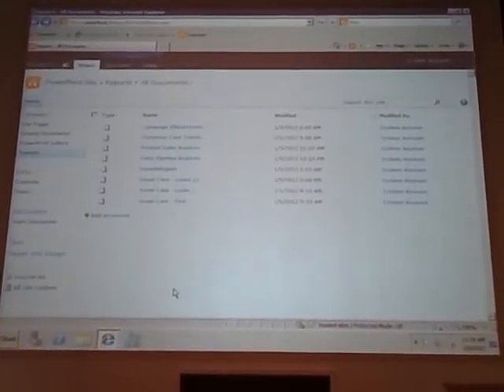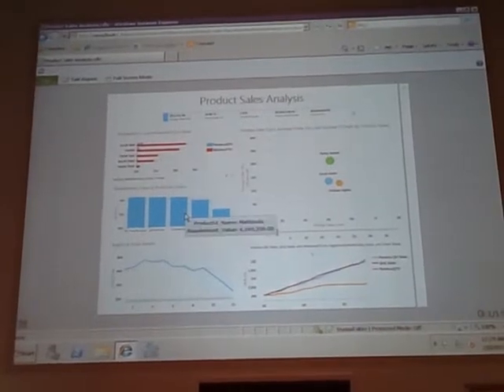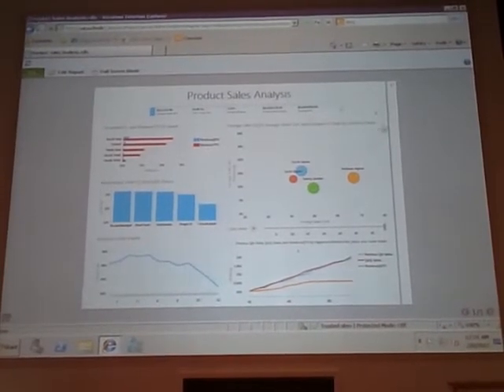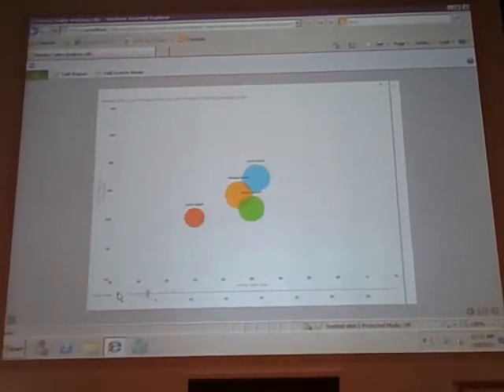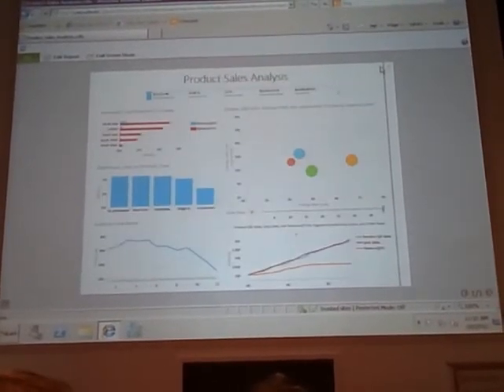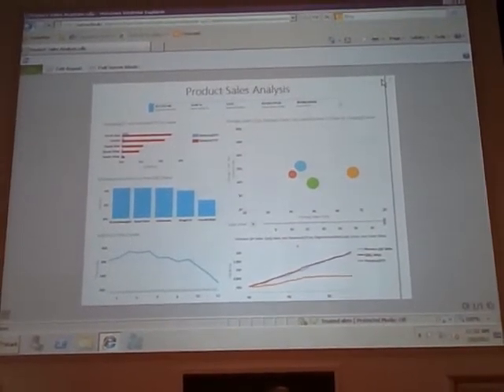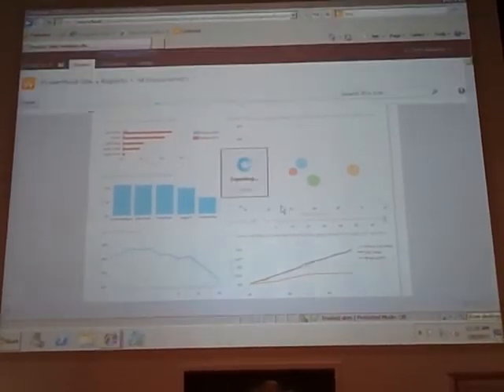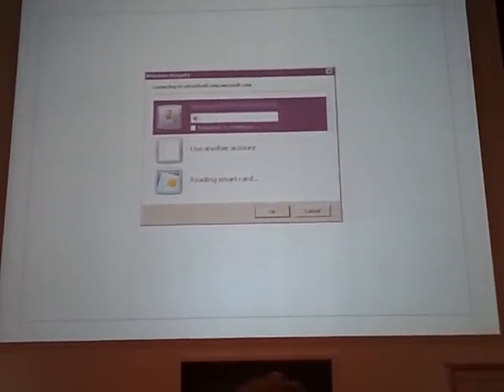Microsoft CRM R8 - SQL 2012 Cresent Preview